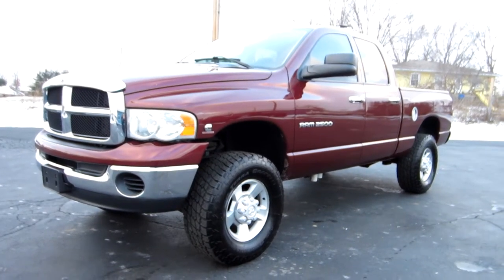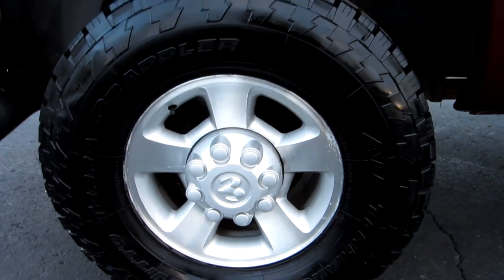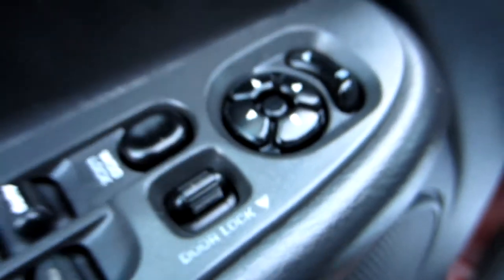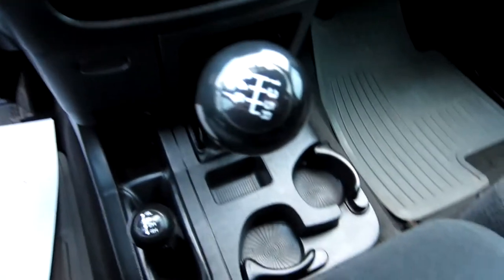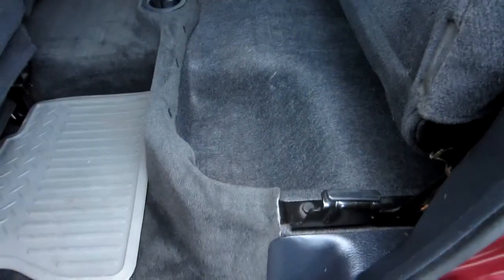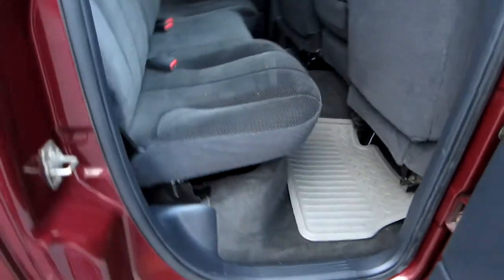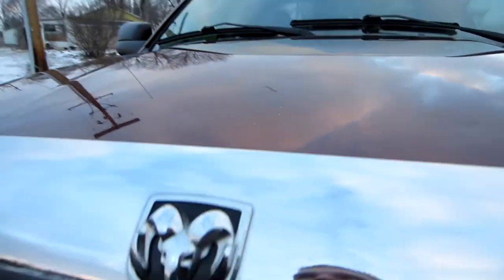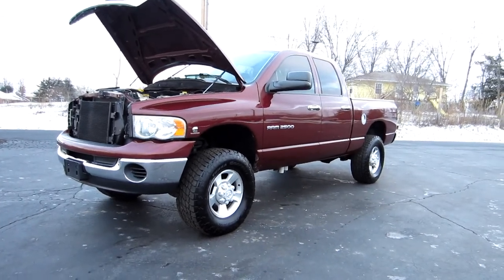2003 Dodge Ram 2500 SLT CUMMINS 6 SPEED SOLD!!!